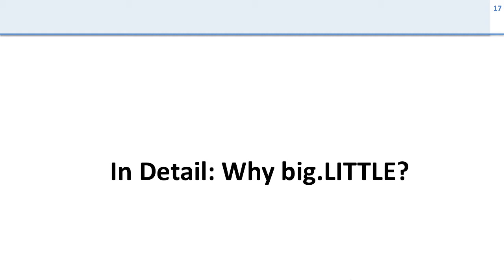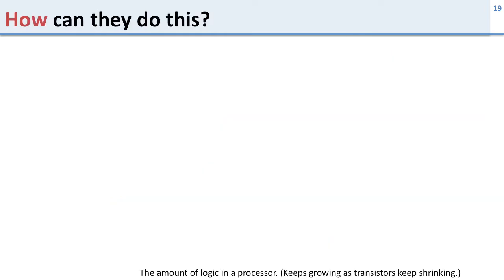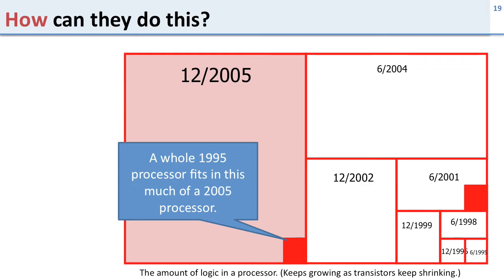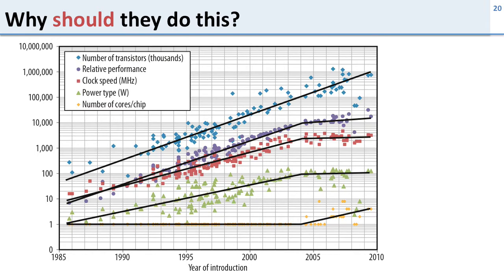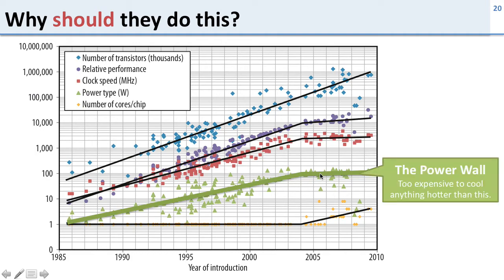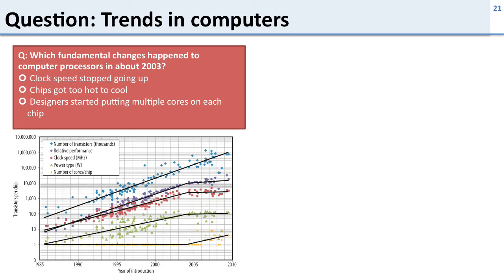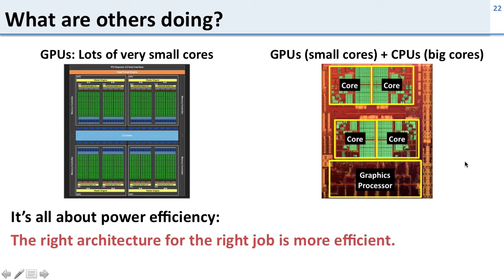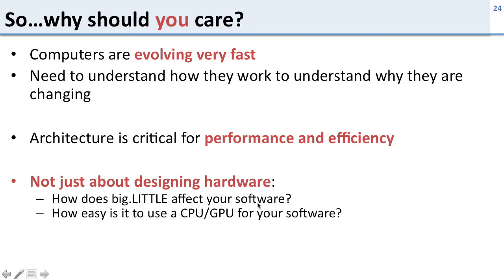intro 3 big little detail